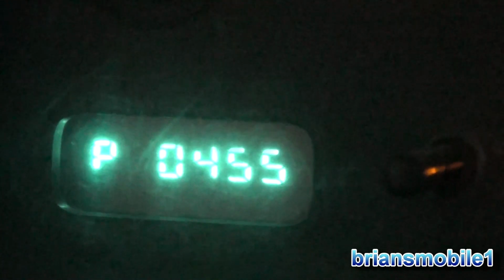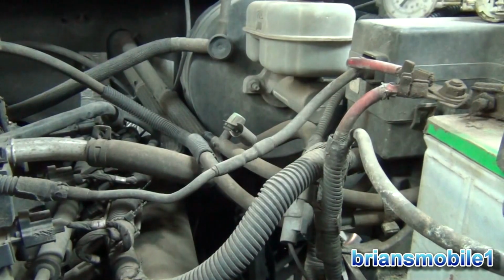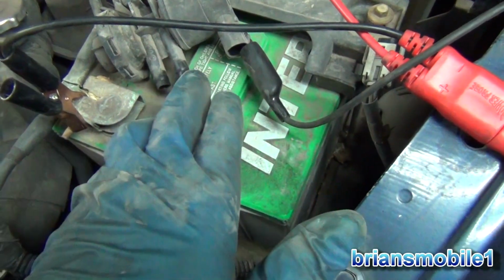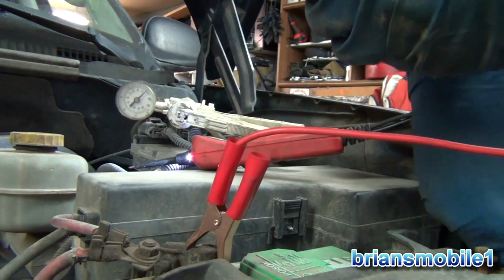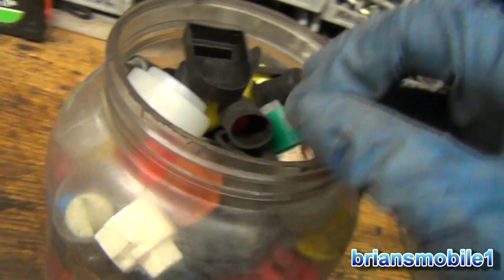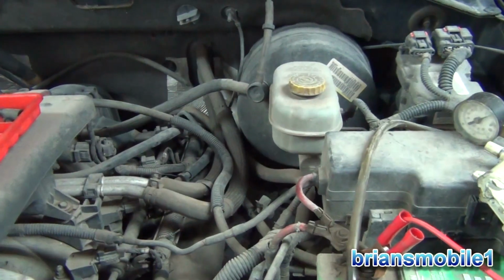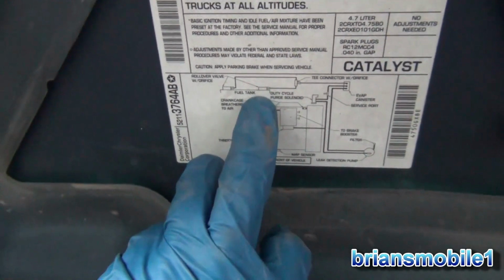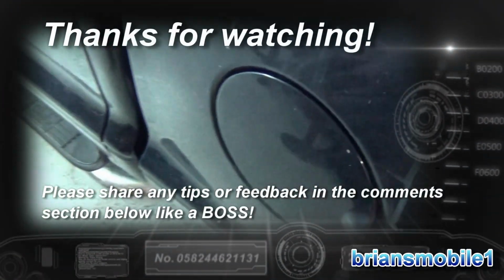Evap Leak Testing P0422 P0455